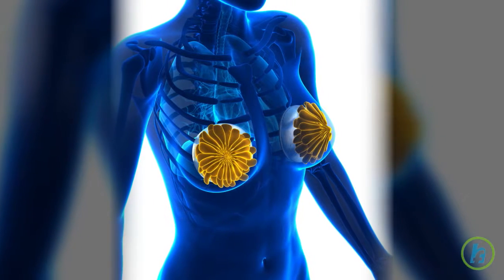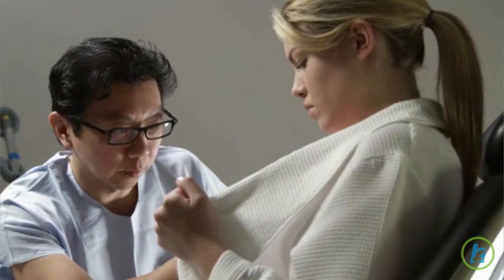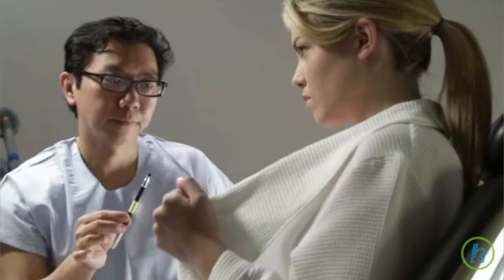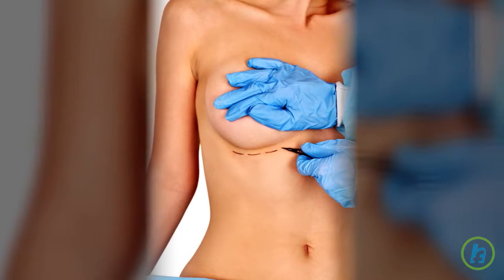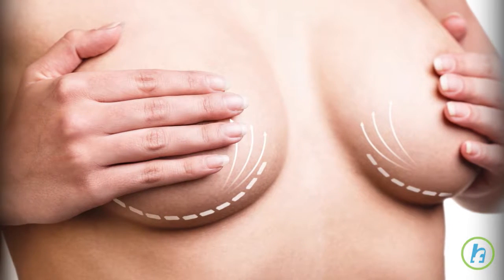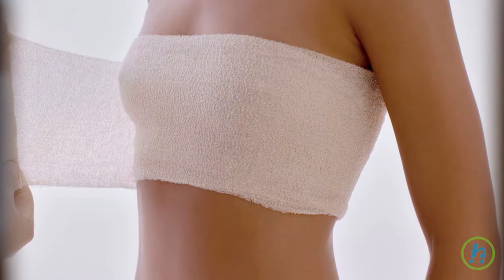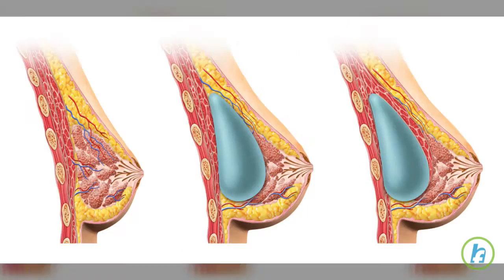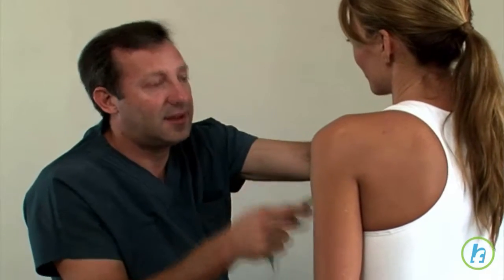Breast Reconstruction Explained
A healthy breast is primarily composed of fatty tissue and mammary glands. Mammary glands drain into the lactiferous duct, which connects them to the nipple. During pregnancy, mammary glands swell in order to accommodate milk production. Mammary glands are also the place where most breast cancers begin. Following a mastectomy, or the surgical removal of breast tissue, many women choose to have breast reconstructive surgery for both emotional and physical reasons. Sometimes, the skin where the breast has been removed needs to be stretched before the reconstructive surgery can occur. This is accomplished by inserting a type of implant, called an expander, beneath the skin and chest muscle. An expander is similar to a balloon, and it is slowly filled with a saline solution at periodic intervals. When the skin has been stretched adequately, a second surgery will be performed to remove the expander and to replace it with a permanent implant. However, under certain conditions, the expander can be left in place permanently. Another common breast reconstruction method involves using healthy skin and muscle from other areas of the body. One method is to use a section of skin that is attached to the latissimus muscle in the back. Another method uses part of the abdominal rectus muscle, which can be slid up into the breast area as part of breast reconstruction. Many women also choose to have nipple reconstruction and breast implants with whichever form of breast reconstruction they choose. Reconstructive breast surgery can be performed at the time of mastectomy although it's common for women to make the decision for reconstruction at some point following mastectomy. There are several potential complications associated with this procedure that should be discussed with a doctor prior to surgery.